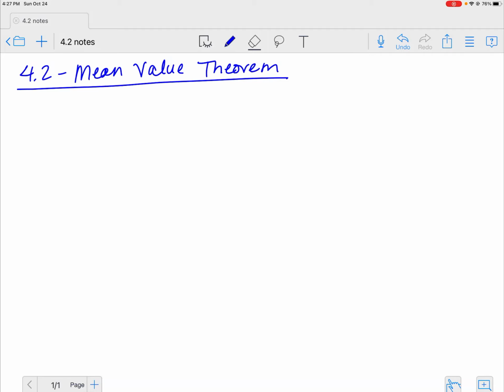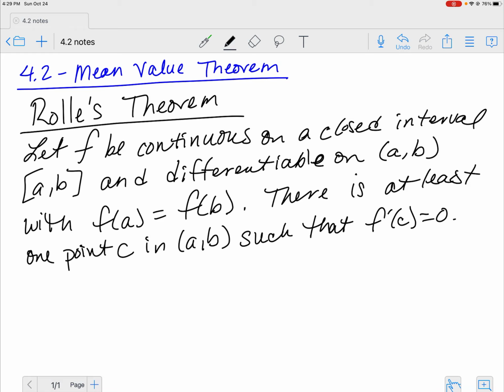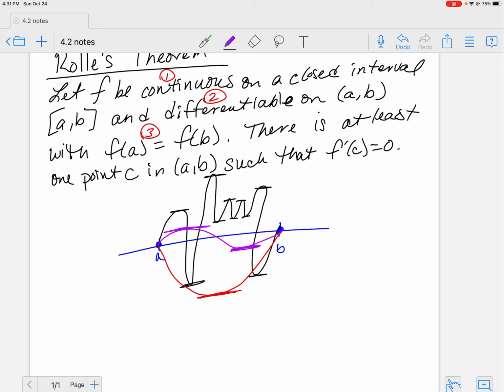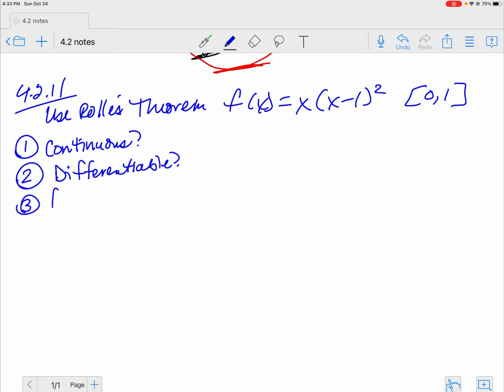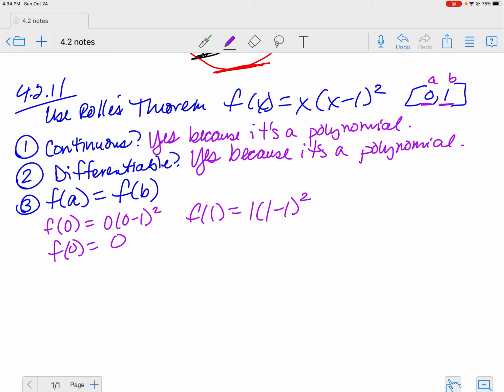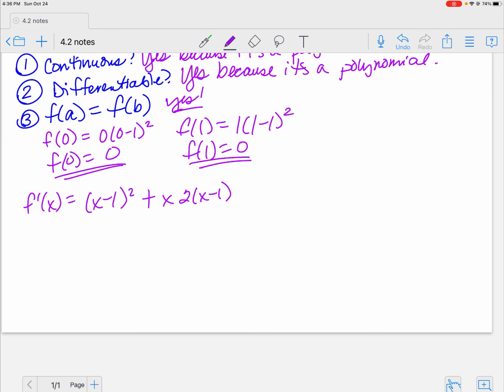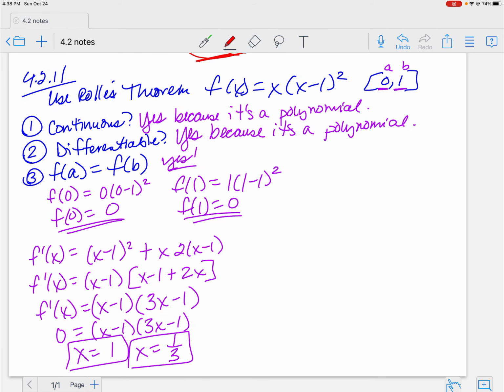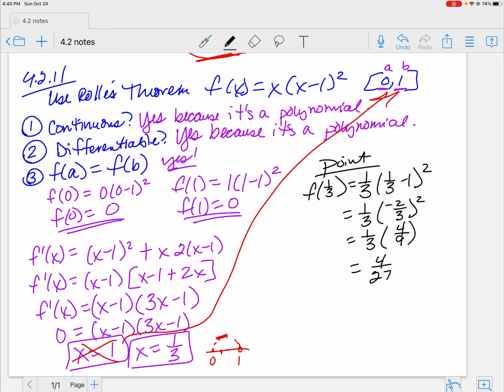MTH201-Notes 4-2 Part 1